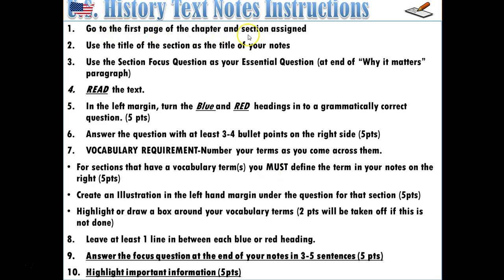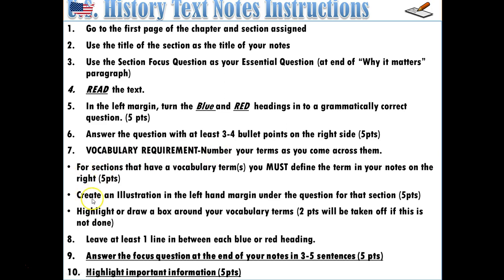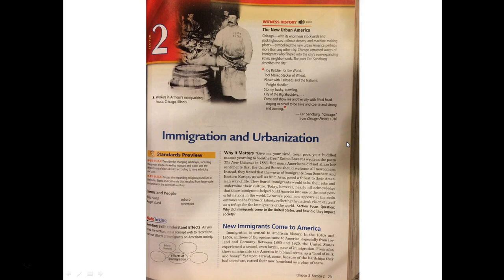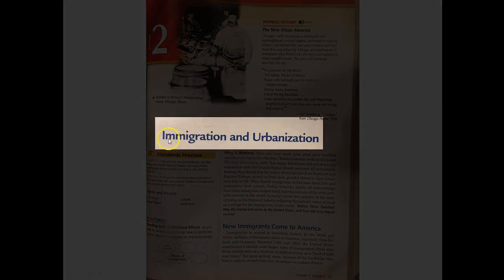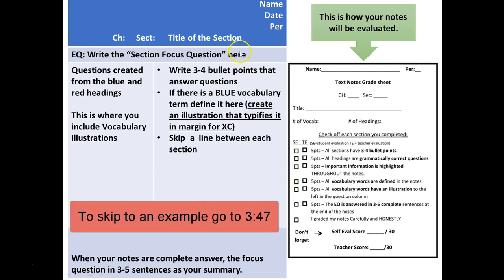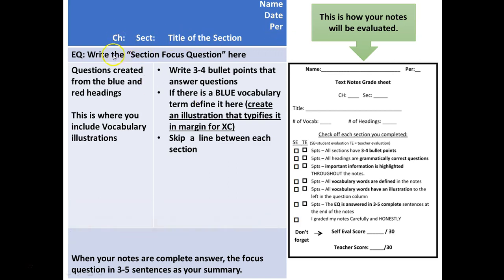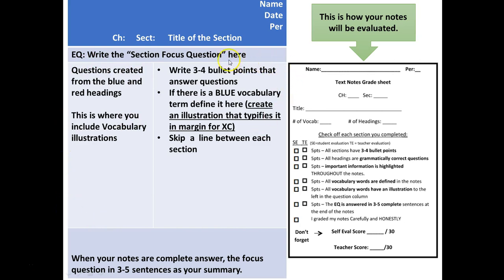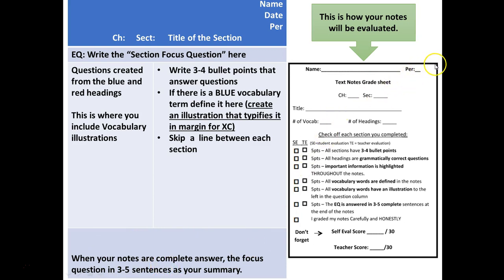How to do Text Outline notes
west valley valenzuela rush